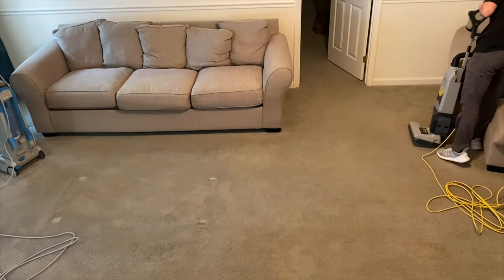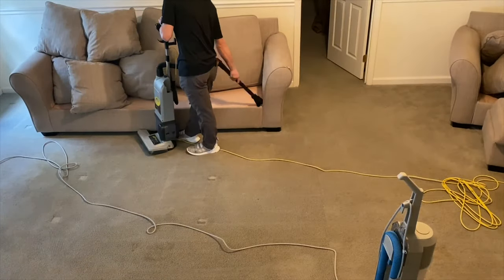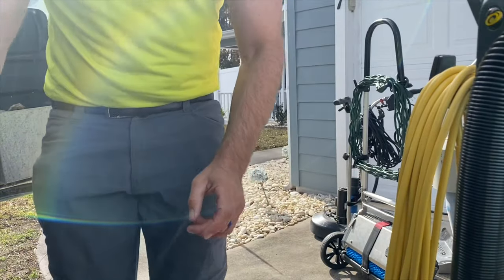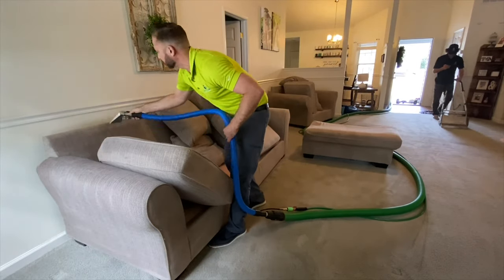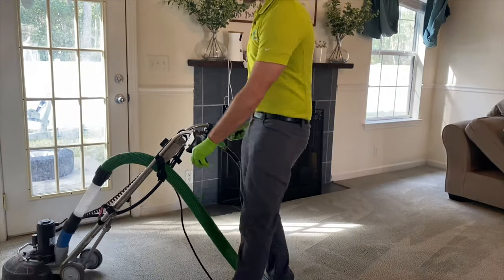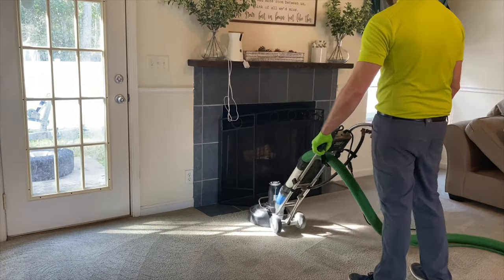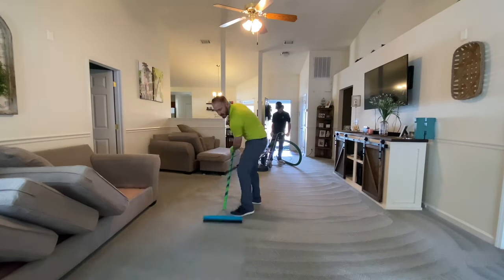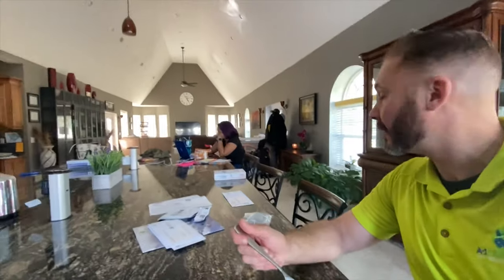Daily VLOG #11: PROFESSIONAL CARPET & UPHOLSTERY CLEANING w/ Google and FB Review From Our Client